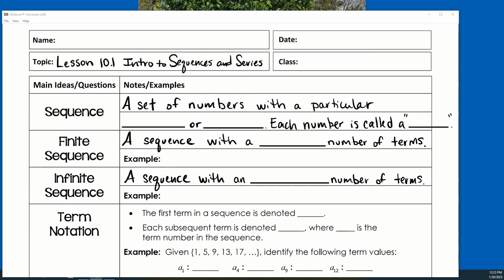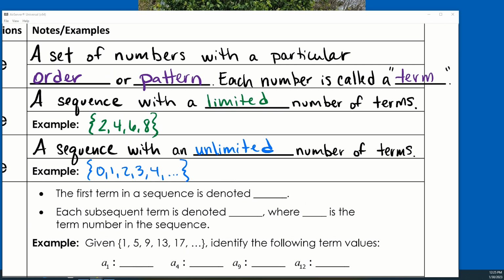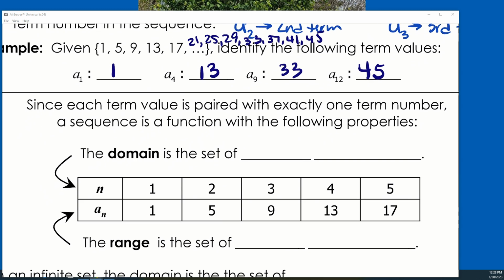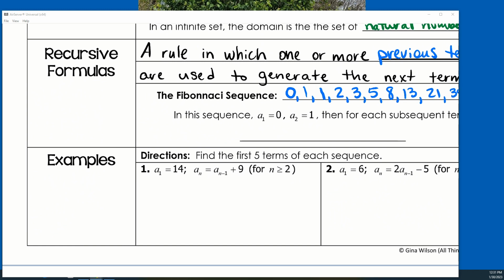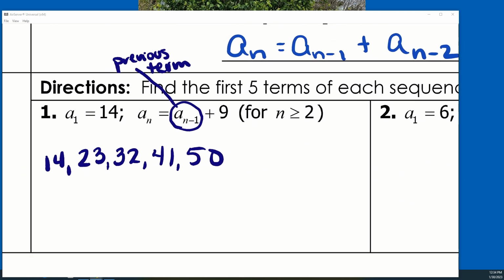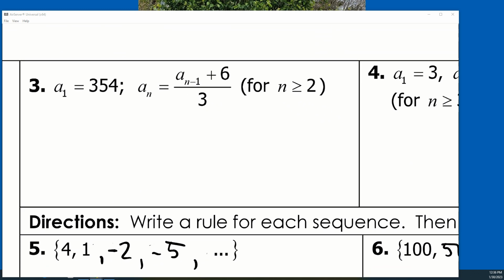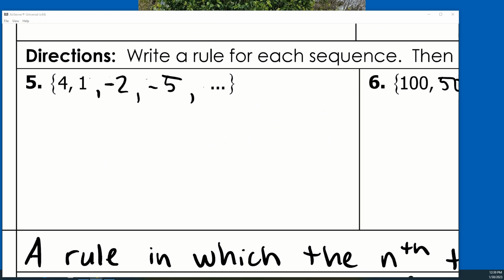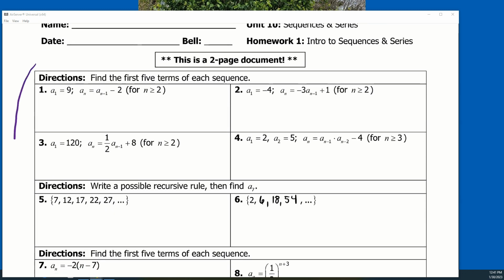Lesson 10.1 Recursive Sequences